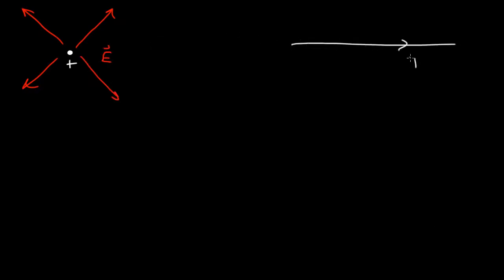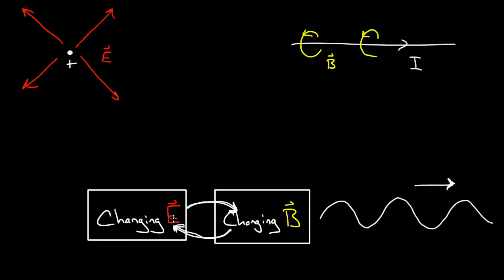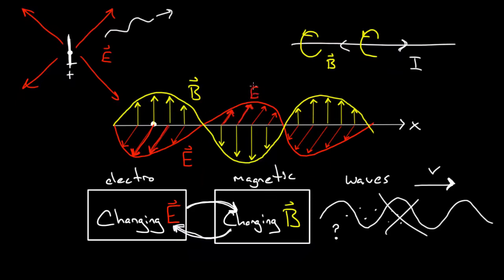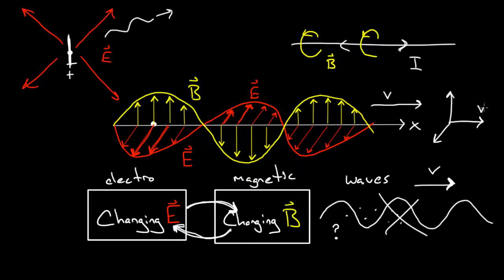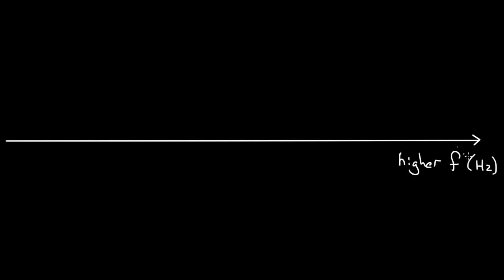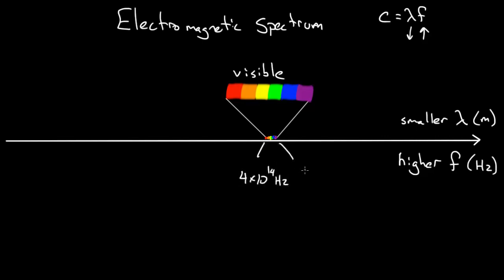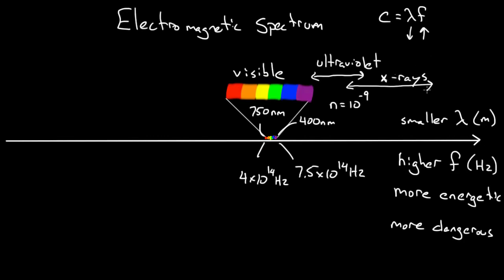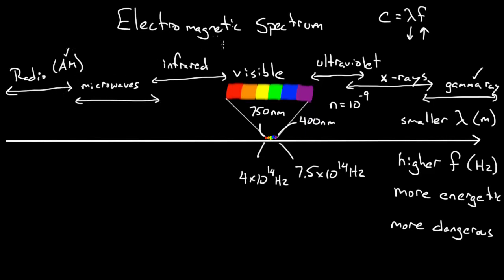Physics Electromagnetic waves and interference - Electromagnetic waves and the electromagnetic